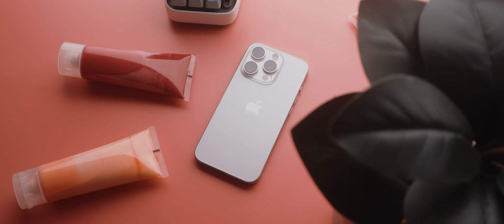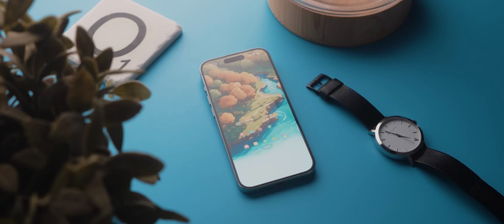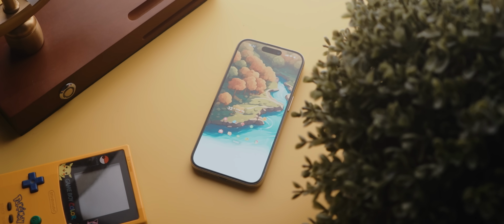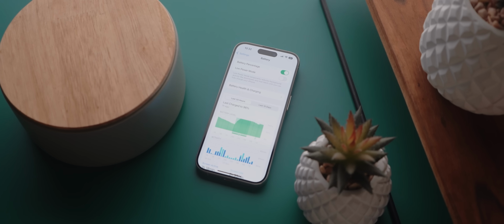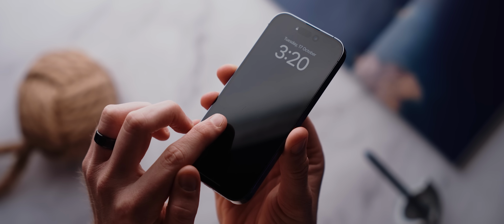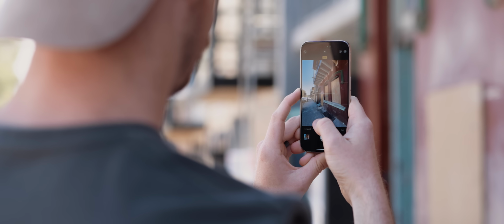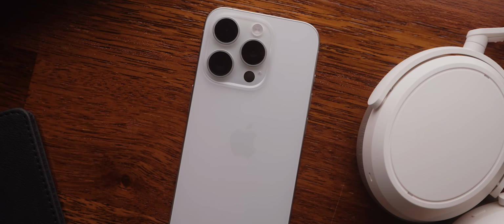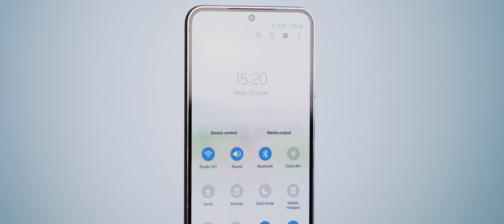iPhone 15 Pro: An Android User's Perspective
today to get a discount off ANY order.

I am an Android user through and through, but after using the iPhone 15 Pro for a full month, I've gotta say, I've never been tempted to make the switch more!

Time-stamps:
00:00 - Introduction
00:51 - Design
03:59 - The Change I Made
05:06 - Software and Performance
06:05 - Battery Life
06:30 - Display
07:29 - Protection
08:43 - Cameras
11:06 - Changes I’d Like Apple to Make
12:04 - Android vs. iOS